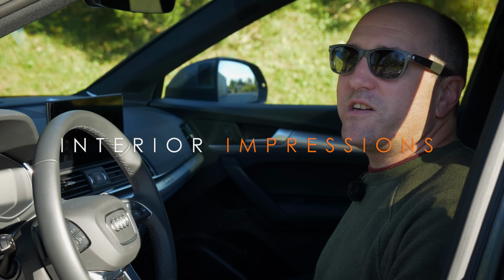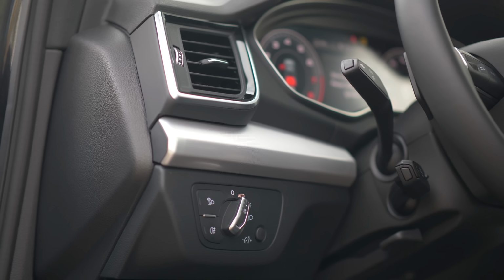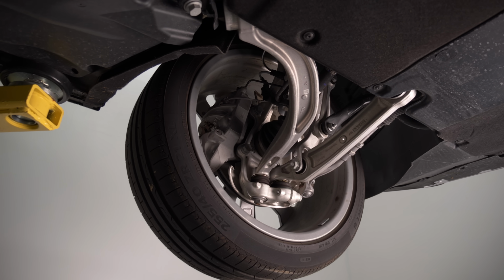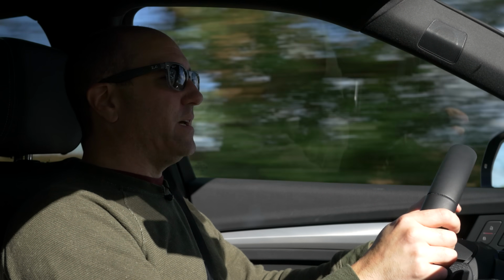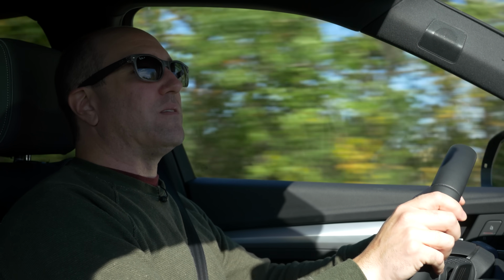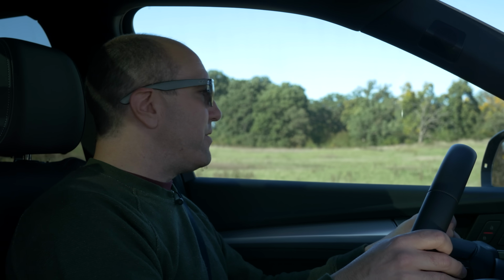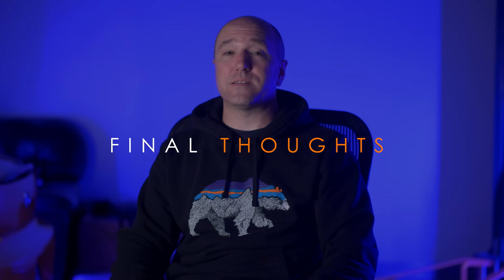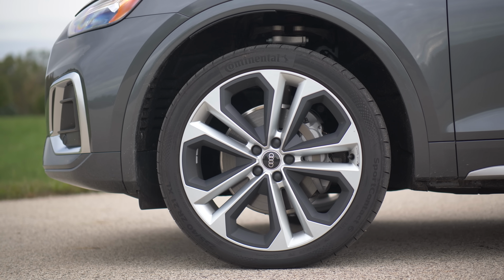2022 Audi Q5 Sportback | Well Executed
We review the Audi Q5 Sportback, yet another entry into the CUV SUV segment. This slightly raised vehicle has the best bits underneath the surface.  We detail the pros and cons and what makes it special. However, there is enormous competition in the $50,000 Price range.  Others to consider are, Porsche Macan, BMW X4, Mercedes, Acura RDX PMC, Volvo XC60 and, Genesis GV70.

Index:
00:00 Intro
00:40 Interior Impressions
3:30 Mechanical Impressions
4:58 Driving Impressions
10:26 Final Thoughts